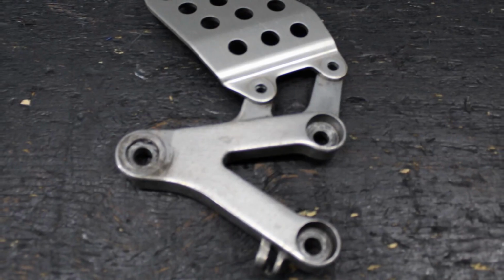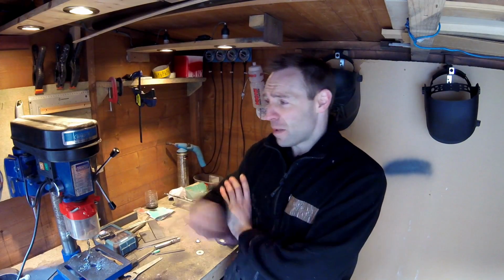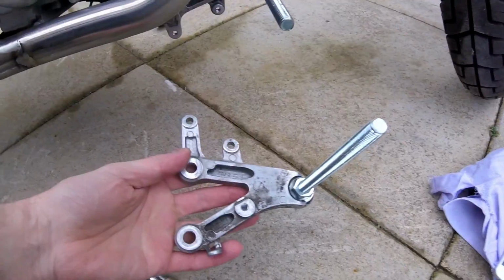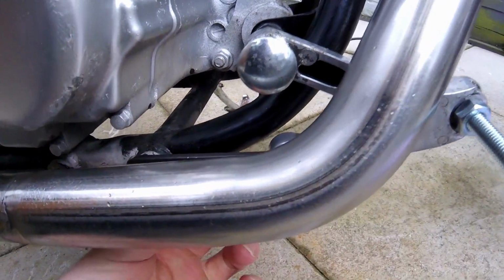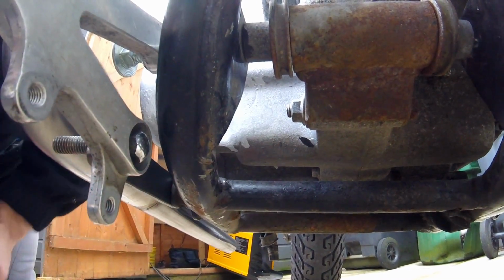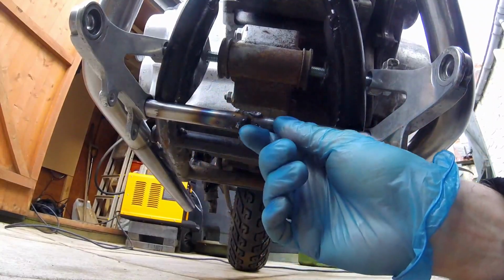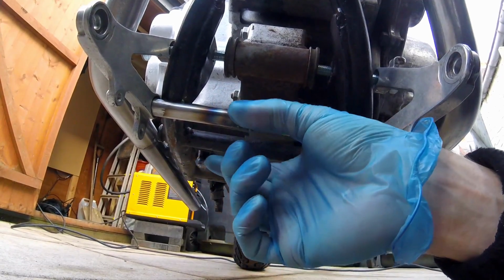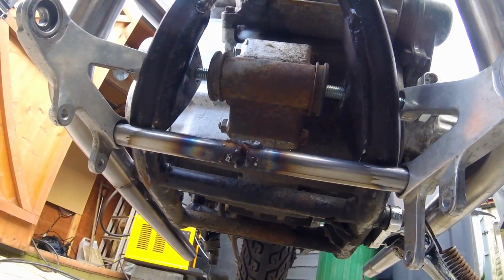Honda Rebel 250 Bobber Custom Forward Control Brackets Part 5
Honda Rebel 250 Bobber Custom Forward Control Brackets. With the help of some donor parts from another Honda I look at moving the current working Honda Rebel controls forward, to start with I require brackets to mount the forward controls, check out the episode and see how I accomplished it.